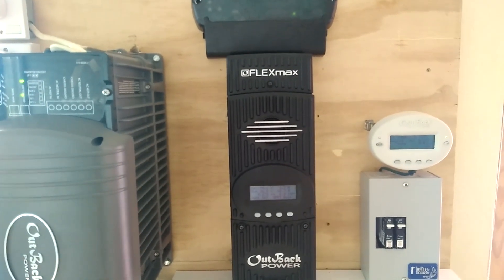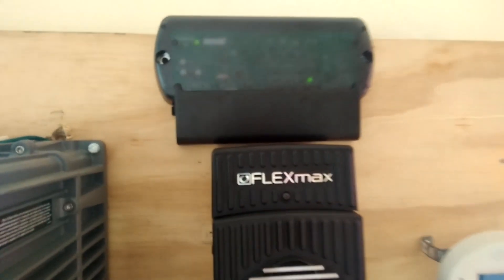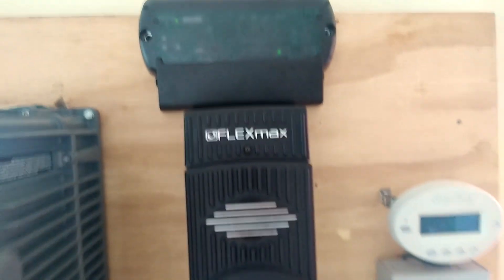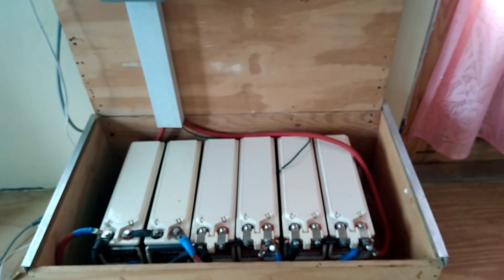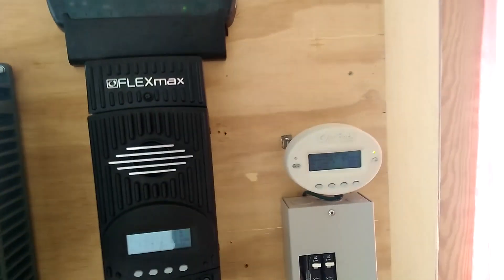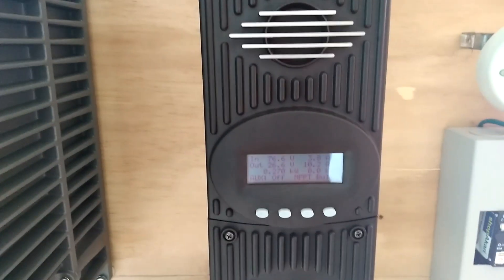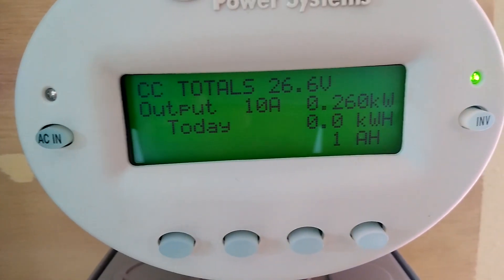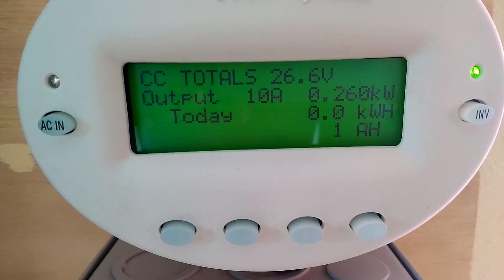More upgrades to my solar system outback hub 4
Share outback power